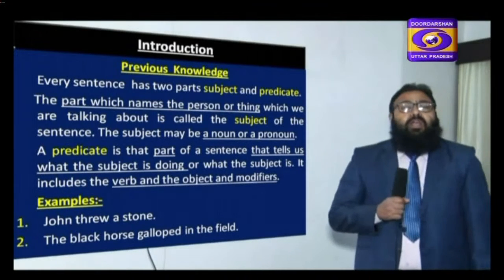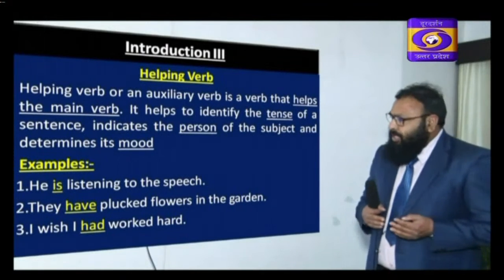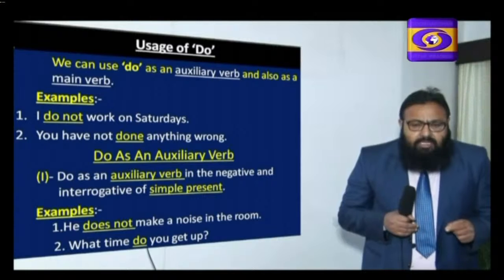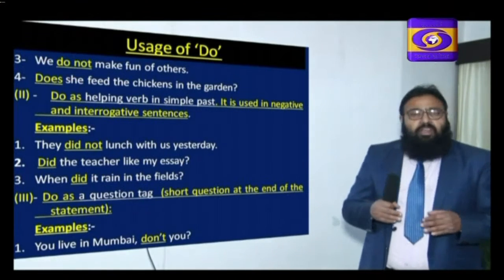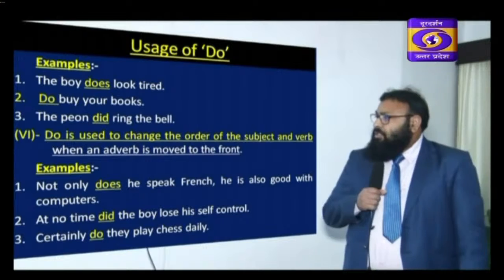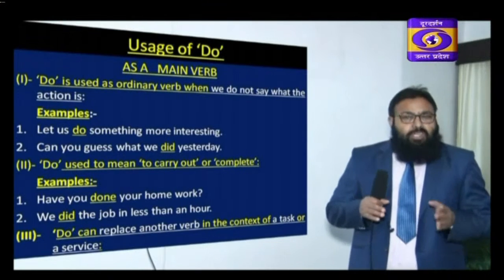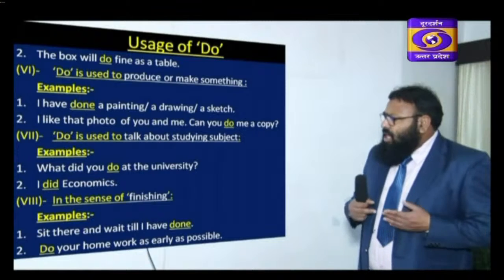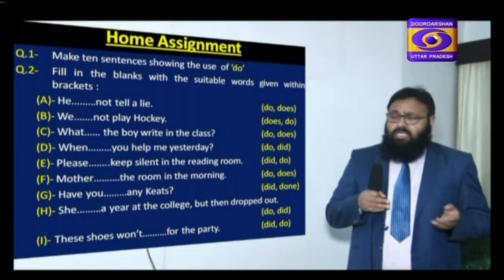UP Board : Class 10 English Grammer। E-Gyan Ganga on DDUP - 02:30PM, 24.12.2020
डी.डी. यू.पी. इन चैनलों पर उपलब्ध है     DDUP also available on these channels
डीडी फ्री डिश- 45                                 DD Free Dish-45
डिश टीवी- 229                                     Dish Tv-229
डेन- 137                                              Den-137
एयरटेल- 400                                       Airtel-400
विडियोकॉन डी2एच- 889                     Videocon-889
टाटा स्काई- 1153                                Tata Sky-1153
हाथवे-483                                           Hathway-483
सिटी केबल-671                                  City Cable-671
लखनऊ9- 237                                   Lucknow-237
बिग टीवी-250                                     Big Tv-250
नेटविज़न-138                                     Net Vision-138